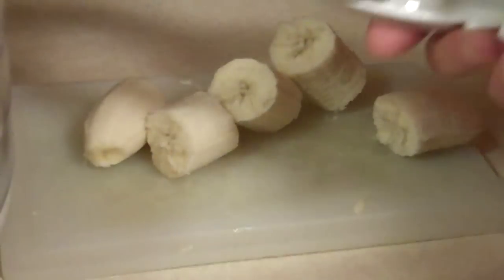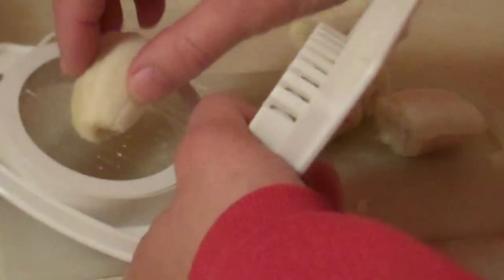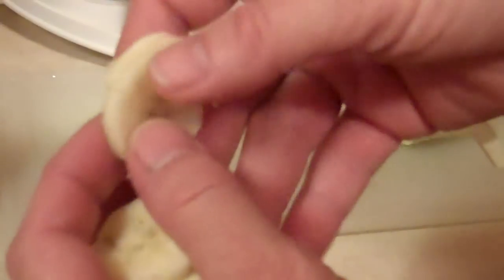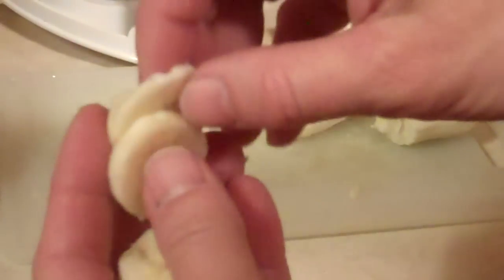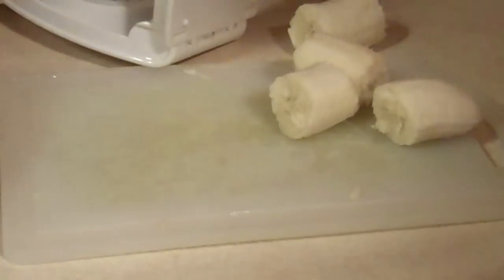getting consistent slices for dehydrated bananas